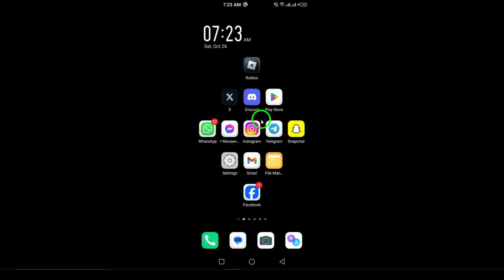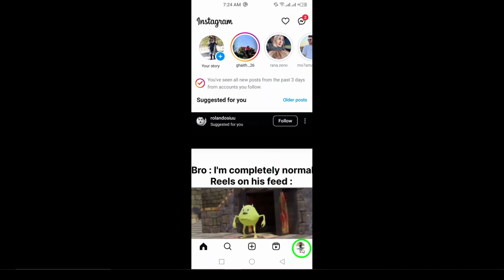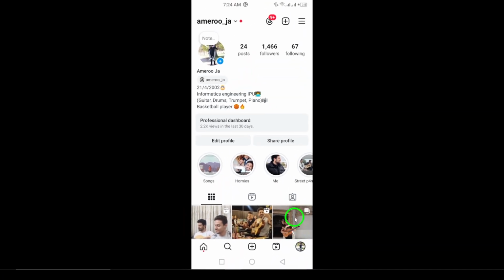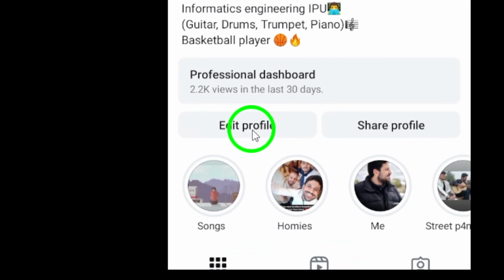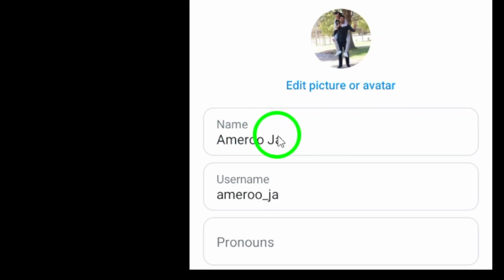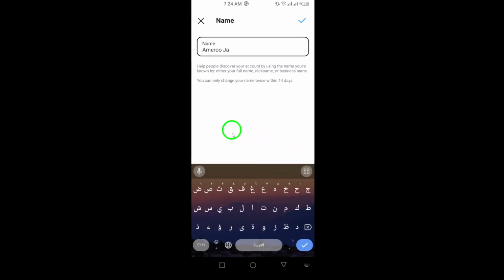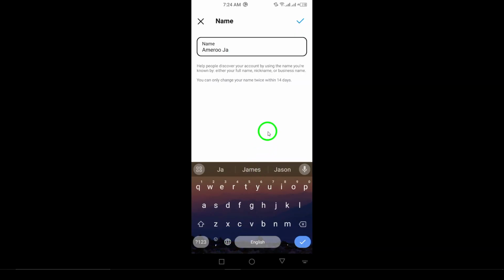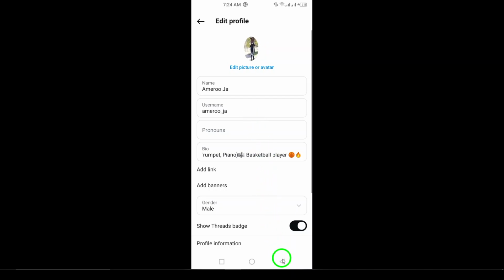How to Change Name In Instagram (Updated)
Learn how to change your name on Instagram with our updated guide! Changing your name can help personalize your profile and make it more engaging. Follow these simple steps to get started.

Steps:
1. Open Instagram app on your Android device.
2. Tap your profile picture at the bottom right.
3. Tap "Edit Profile."
4. Tap "Name."
5. Make your changes then tap the check icon at the top right.

Chapters:
00:00 Intro
00:12 Soultion
01:05 Outro